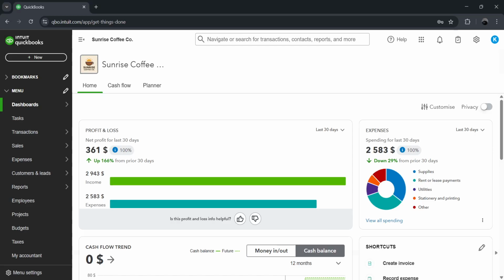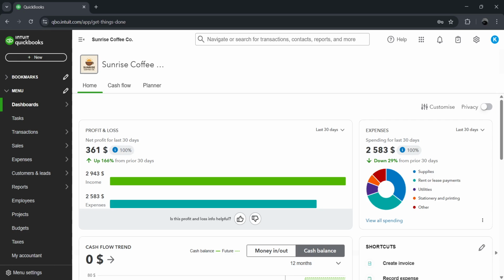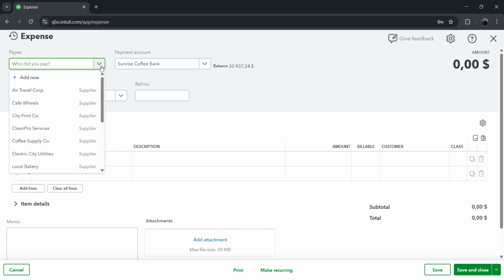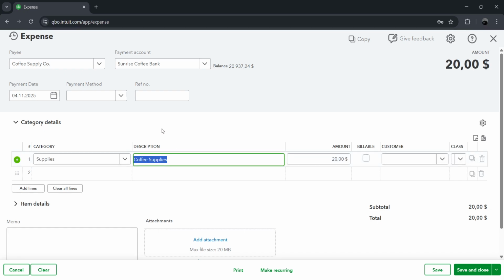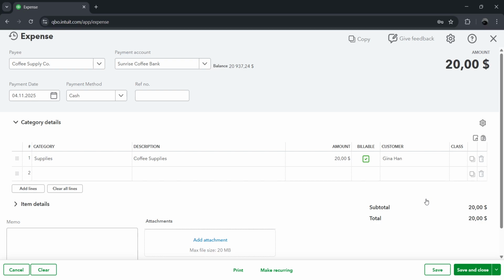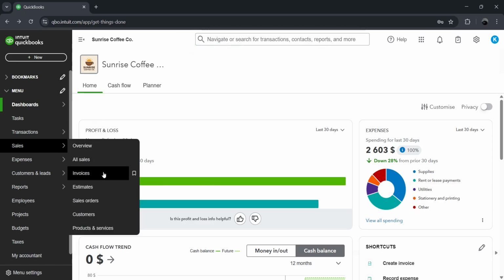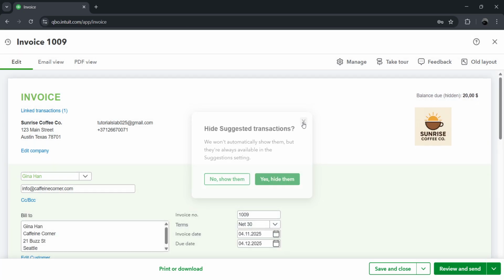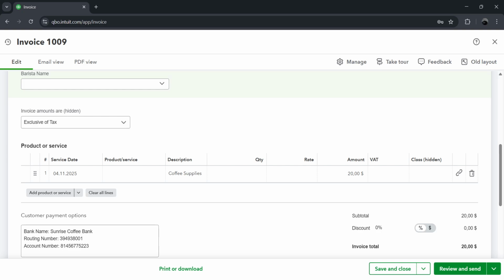How To Mark Expenses Billable And Invoice Them To Your Customer In QuickBooks Online (Tutorial 2025)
Along the way, you'll learn mark expenses billable QuickBooks Online, invoice billable expenses QuickBooks Online, how to add billable expenses invoice, send billable expenses to customer QB, record client expenses in QuickBooks, create billable charges QuickBooks Online, process customer invoices with expenses, QuickBooks Online billable expense tutorial, setup billable expenses in QuickBooks, accounting for billable costs QuickBooks, customer billing for expenses QB Online, easy way to invoice client expenses